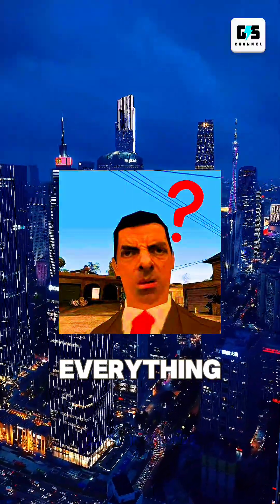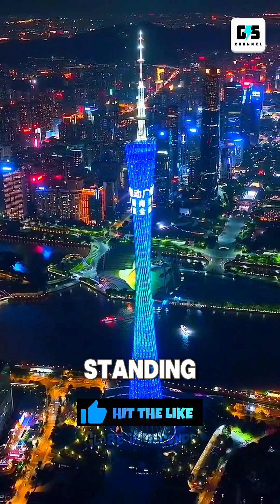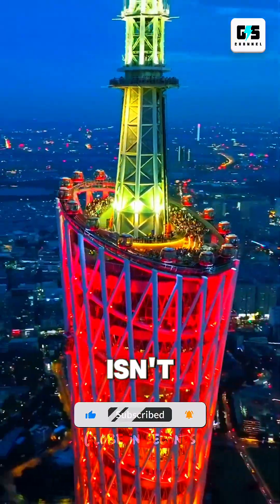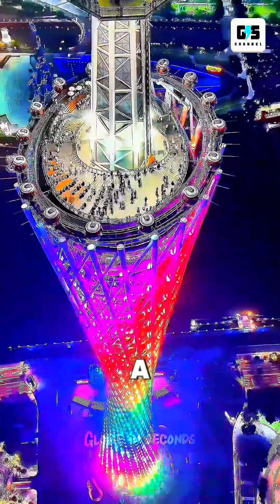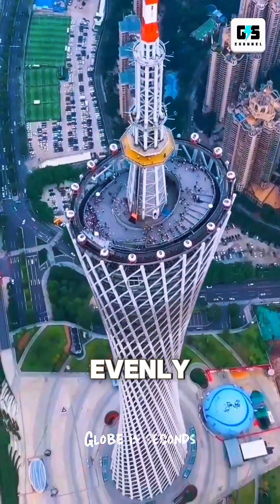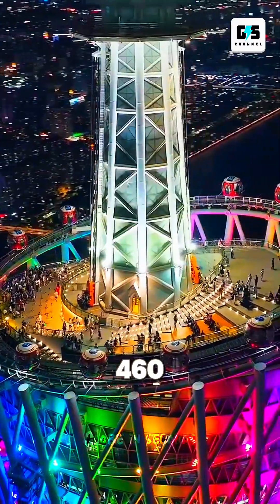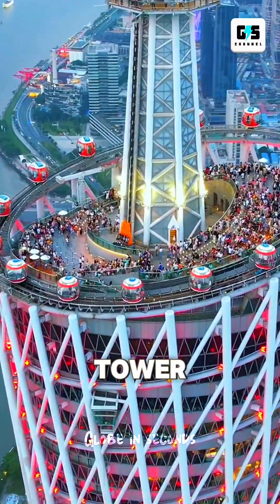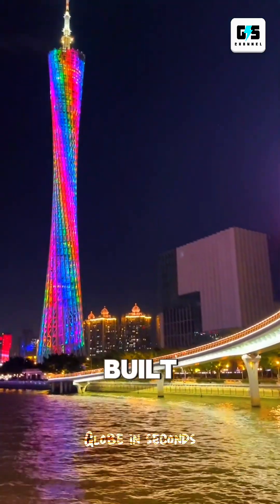China’s Twisted Tower : Guangzhou Tower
Guangzhou Tower, also known as Canton Tower, is one of the tallest towers in the world at 604 meters, but what makes it truly fascinating is its unusual “hourglass” shape engineered to handle extreme wind. The tower’s hyperboloid structure creates a slimmer waist that distributes pressure evenly, allowing the tower to safely sway during storms. It also features the world’s highest outdoor skywalk at 460 meters and the famous Bubble Tram, a set of rotating glass pods circling the top of the tower. In this video, we reveal the hidden engineering, mind-bending design choices, and surprising features that make Guangzhou Tower one of China’s most iconic architectural landmarks.